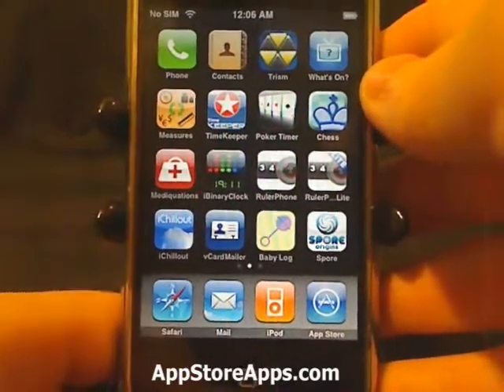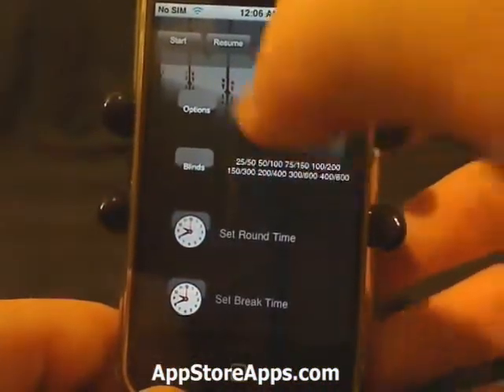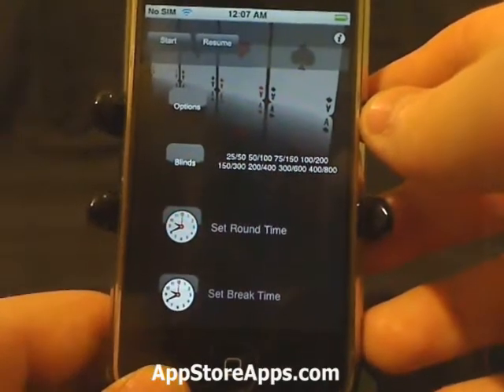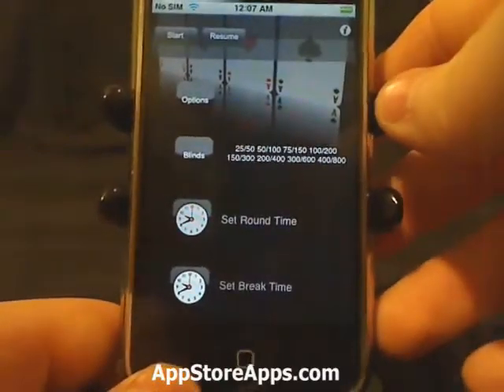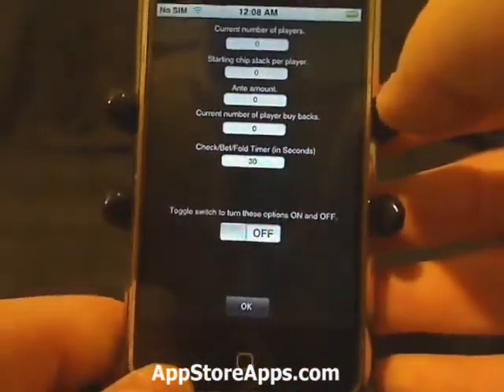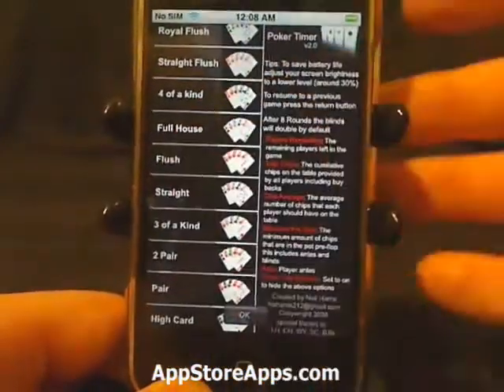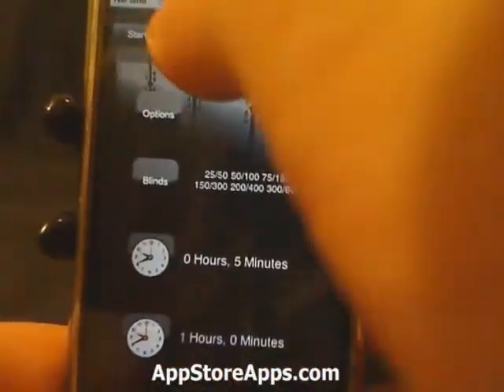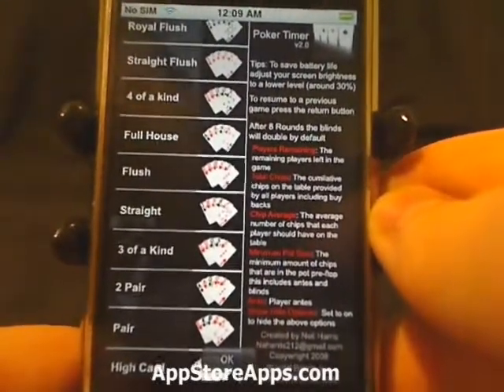iPhone App Store - Poker Timer Dealer Button